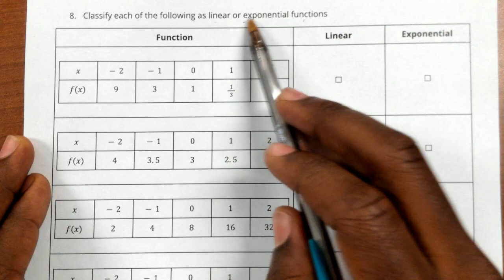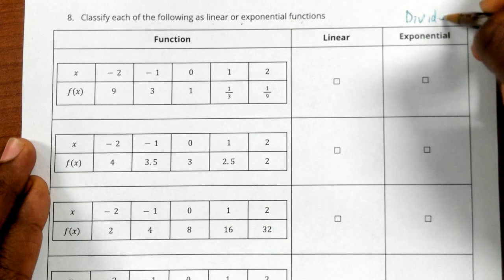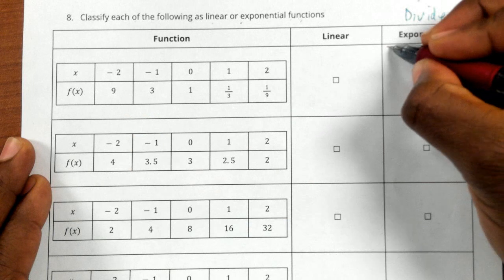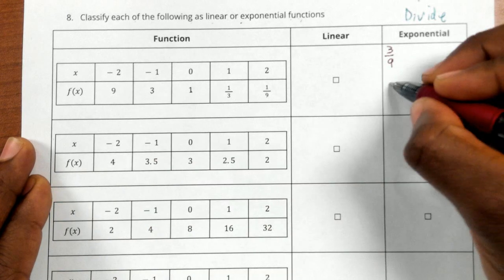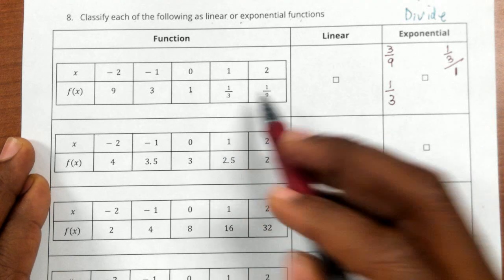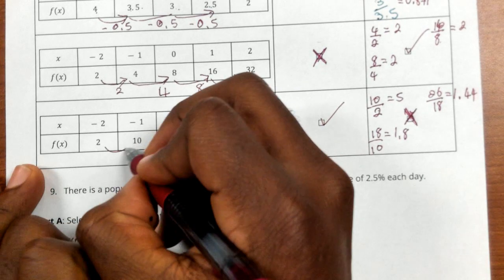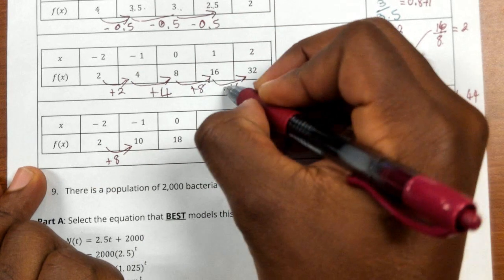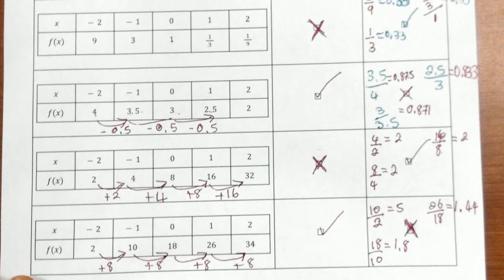Unit 5 Mock Exemplar Q8